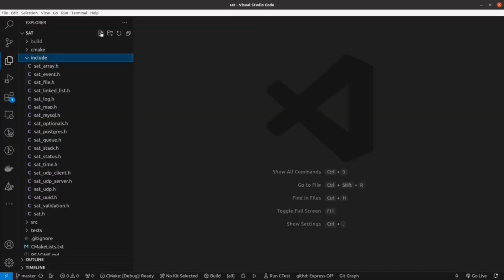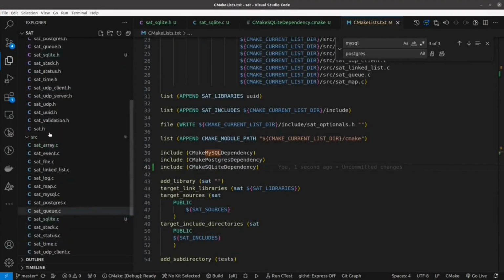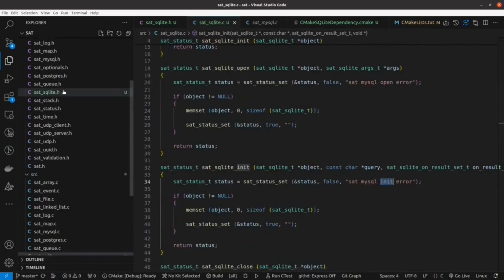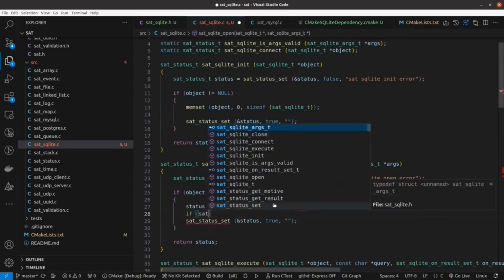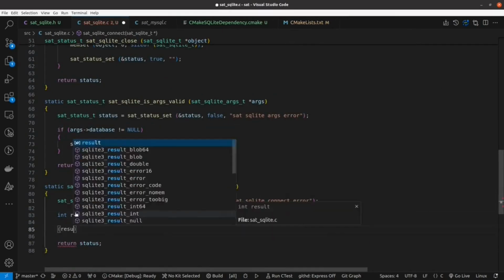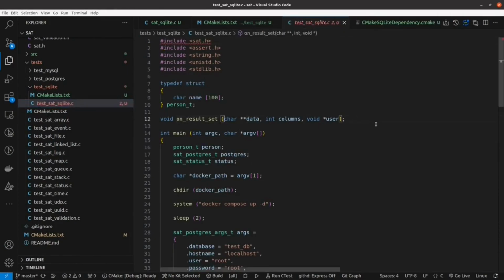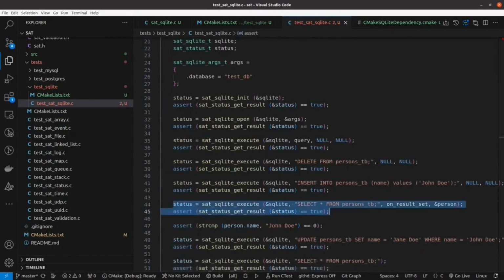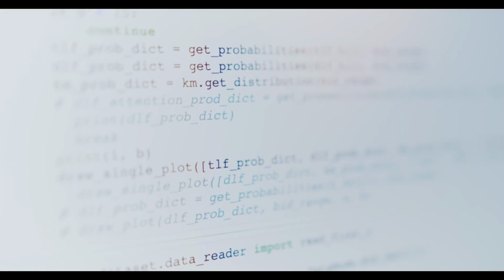How to build a SQLite library in C #17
This resource allows us to use SQLite database in our projects.